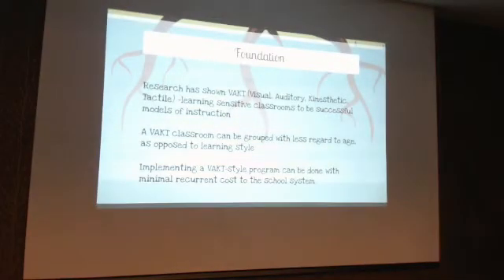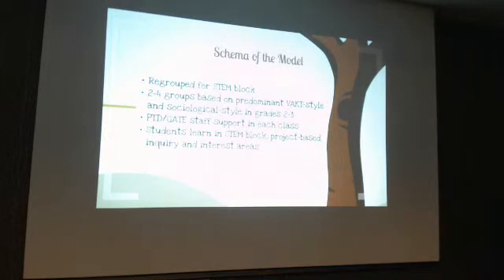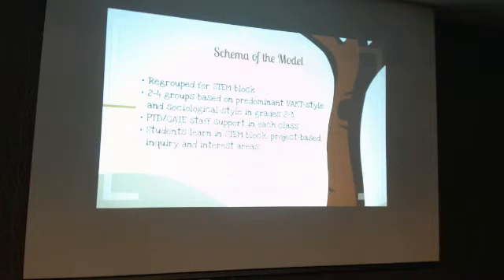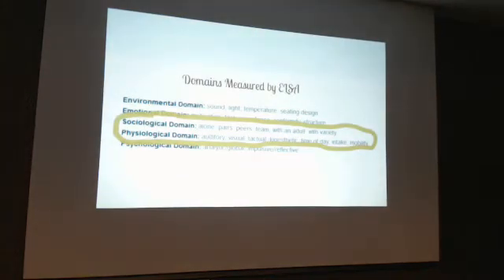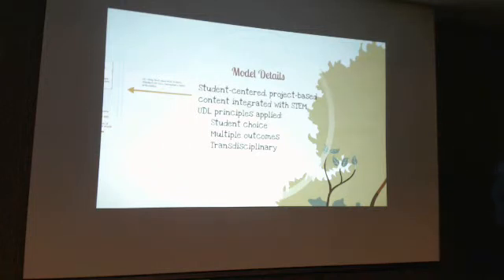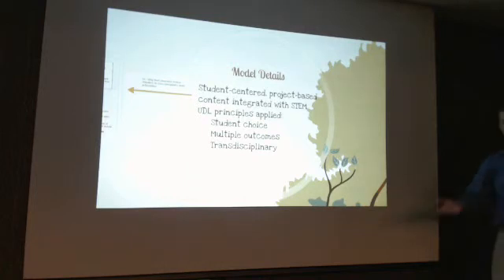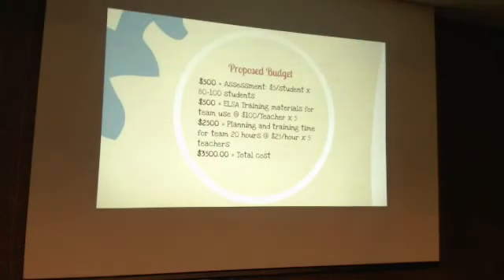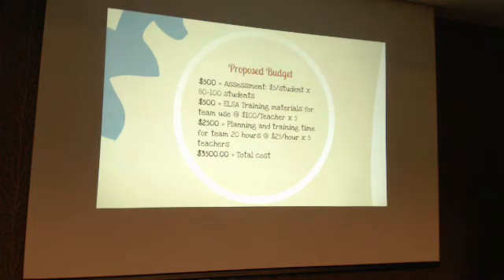NEEL - Multiage - Hench/Wagner/Margevich